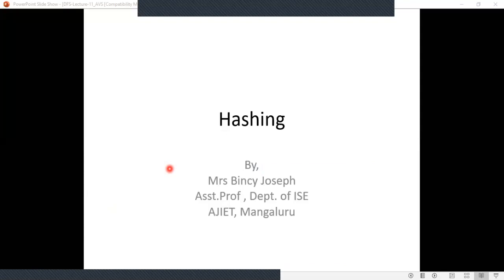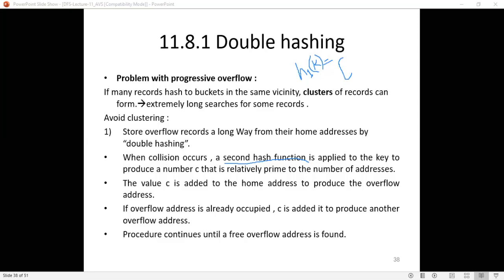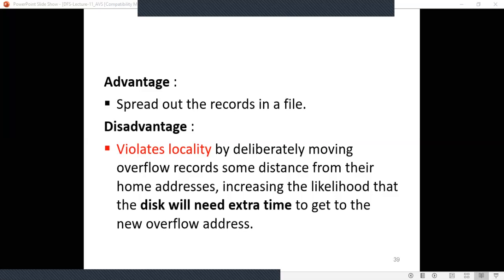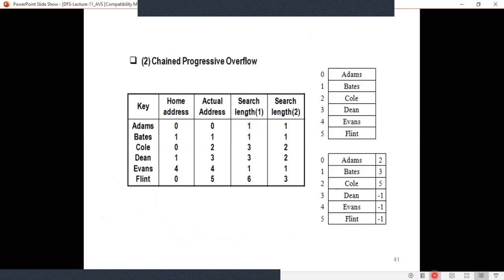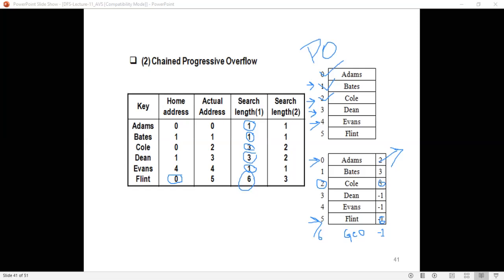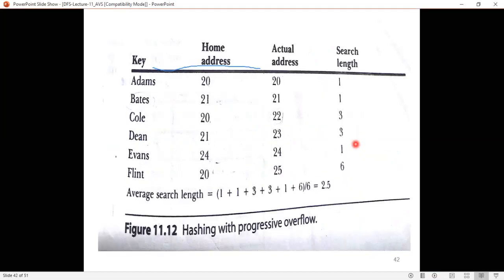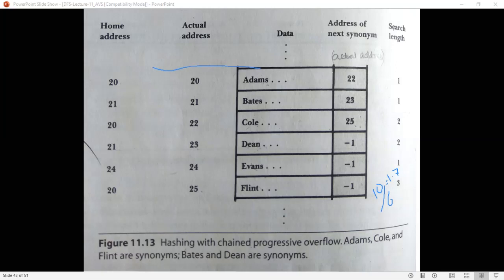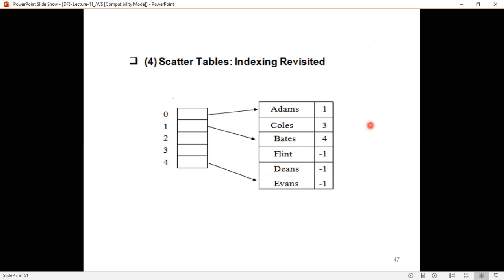17IS62 File Structures Module V Part 4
other collision resolution techniques in hashing